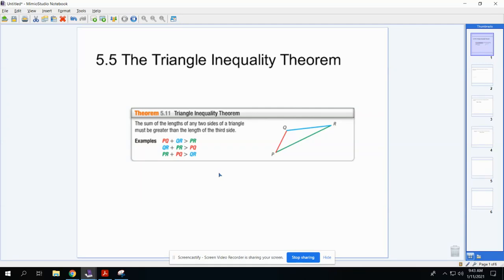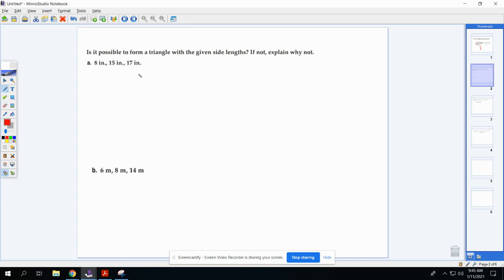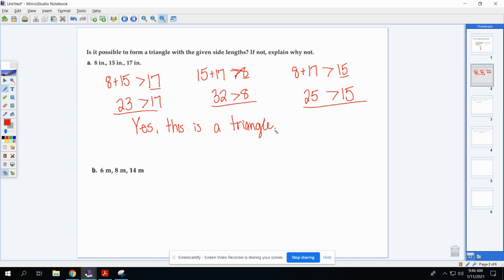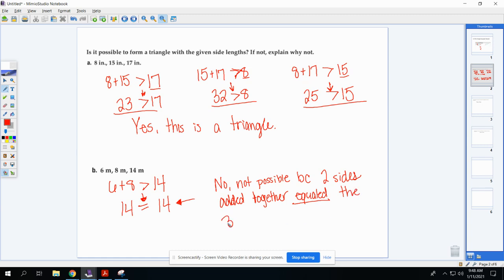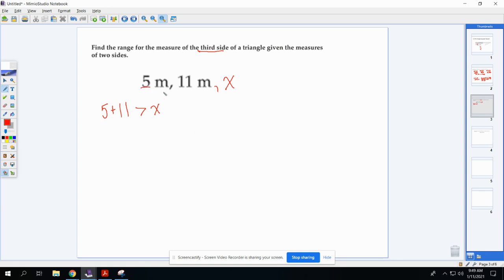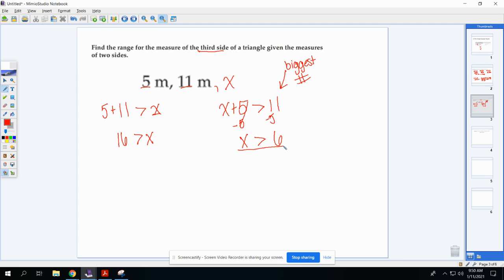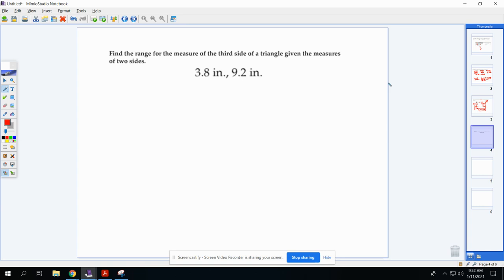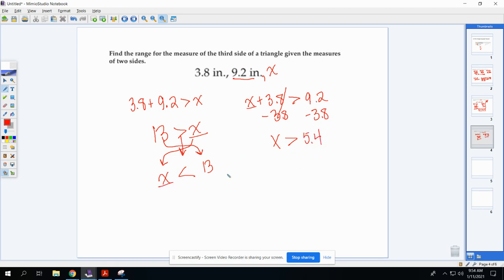5.5 Inequalities in Two Triangles